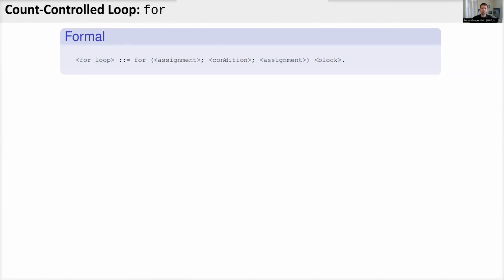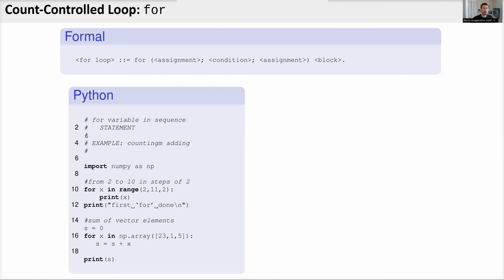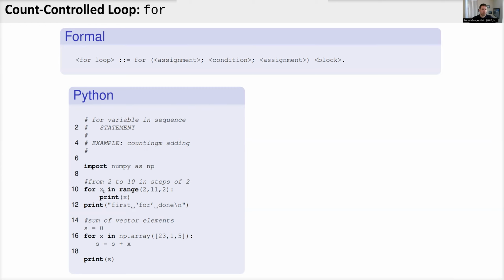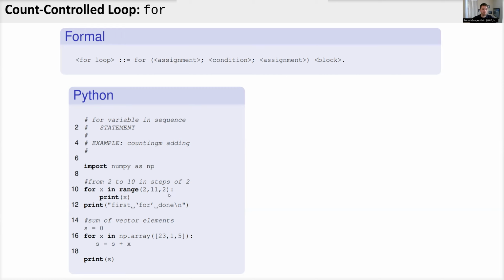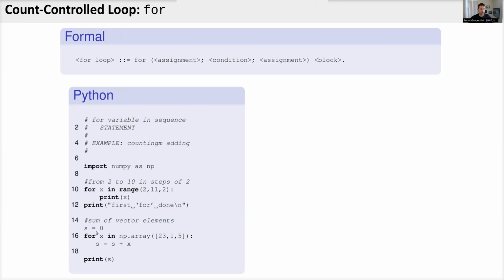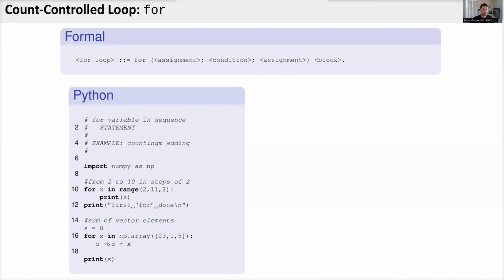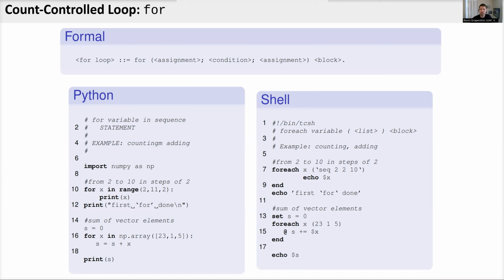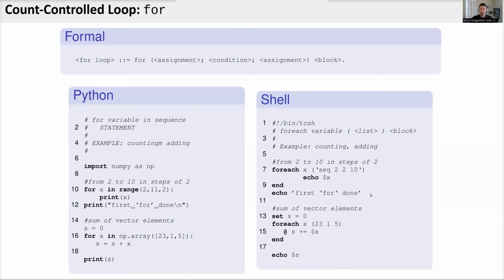Programming and Automation for Geoscientists: 03_06 - Count Controlled Loops - for